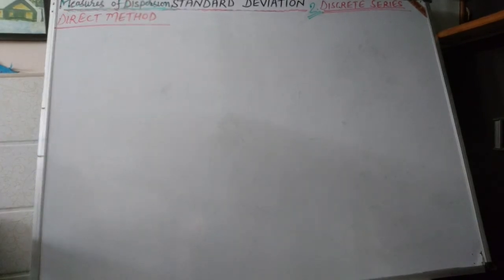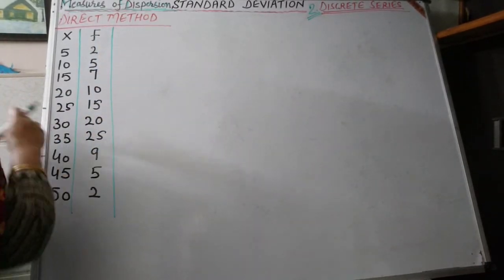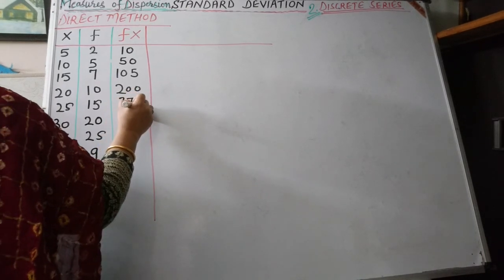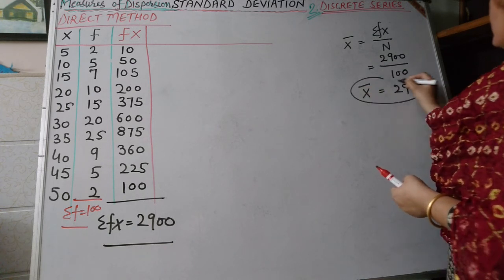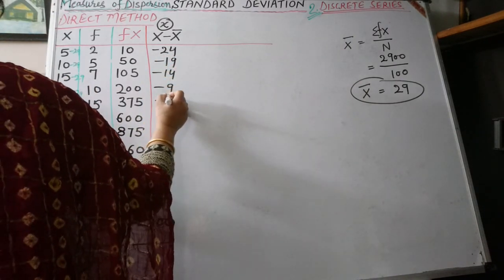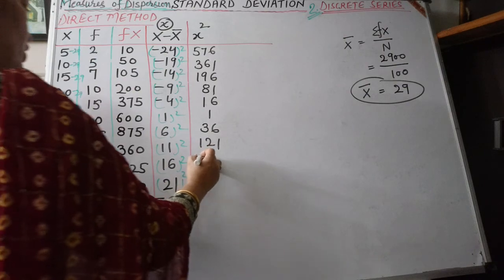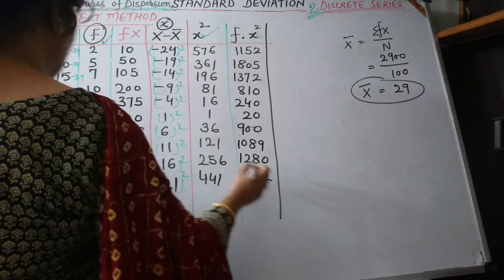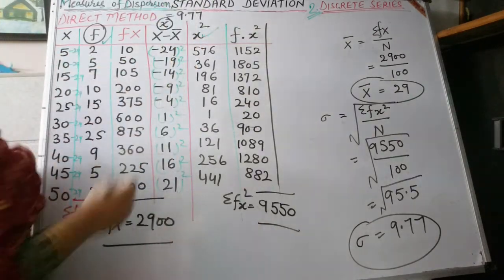Standard Deviation, Part-2, Discrete series, Direct Method, Statistics, 11th Class,